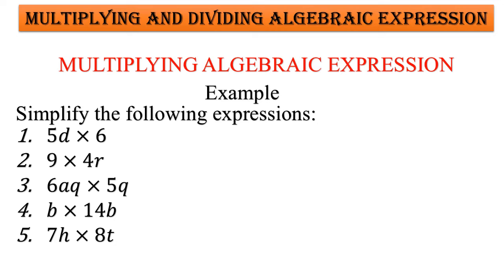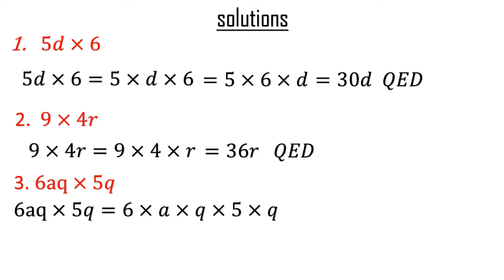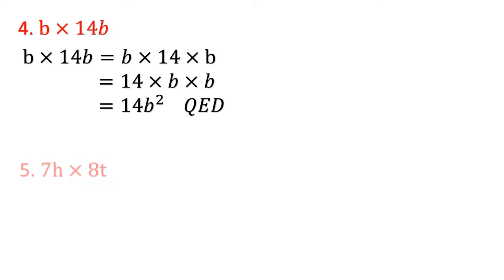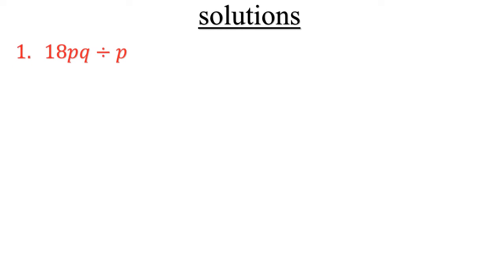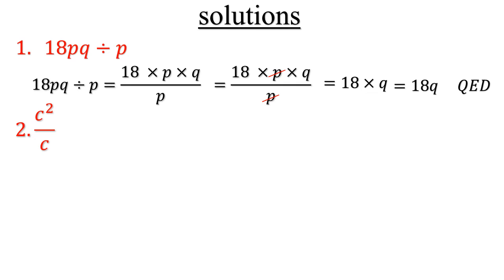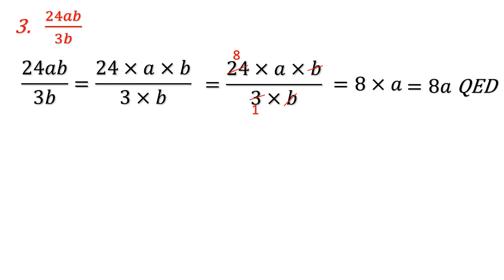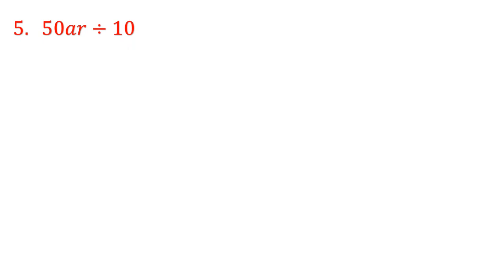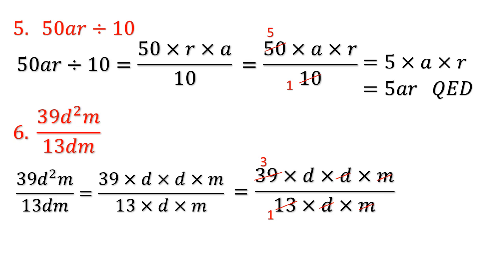Multiplying and Dividing algebraic expression